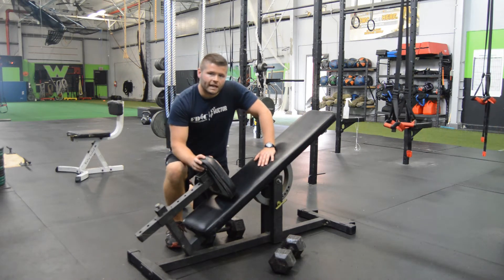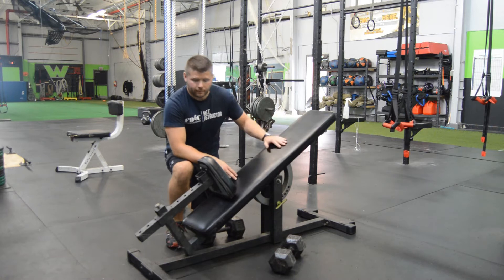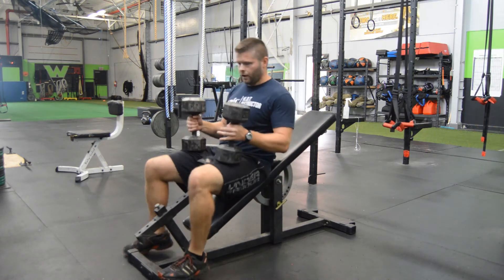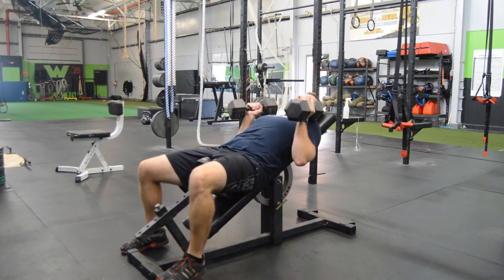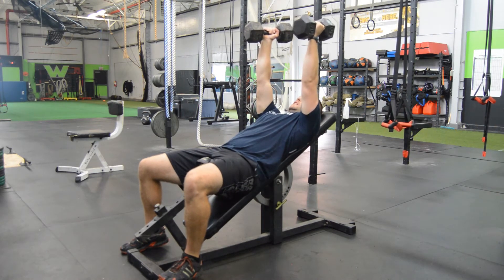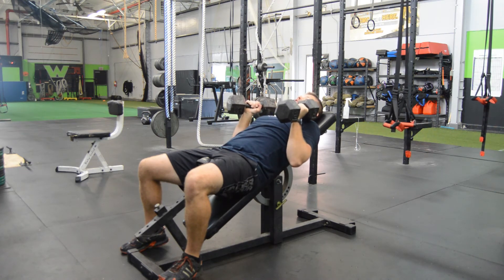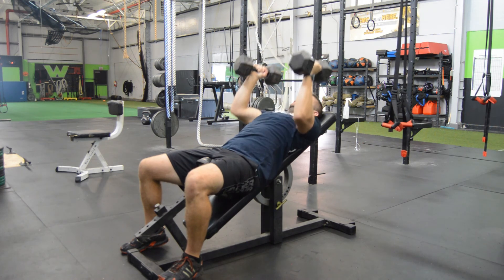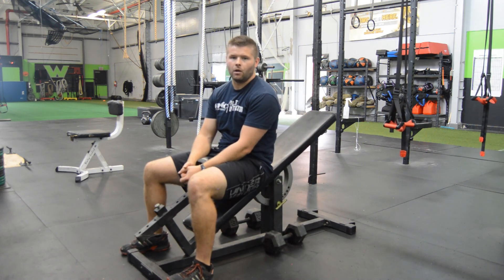Incline Bench Press